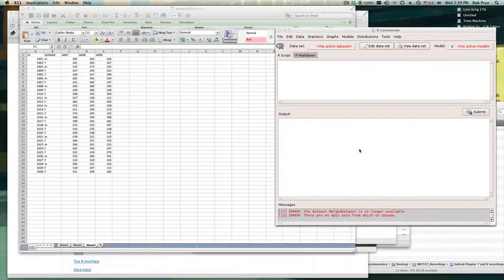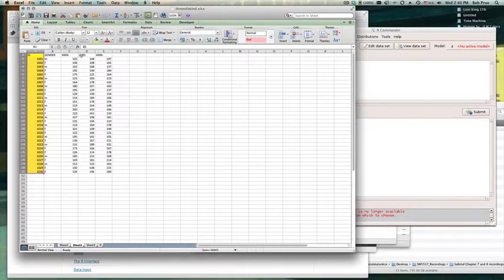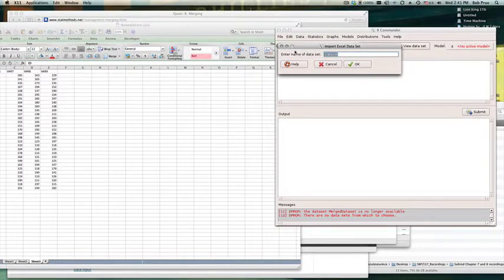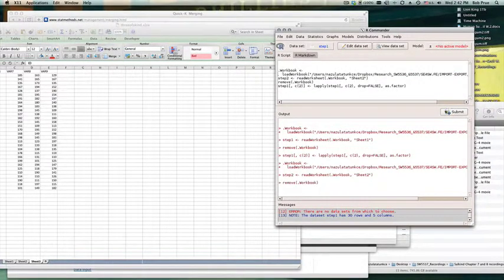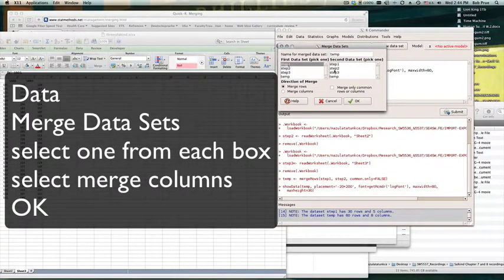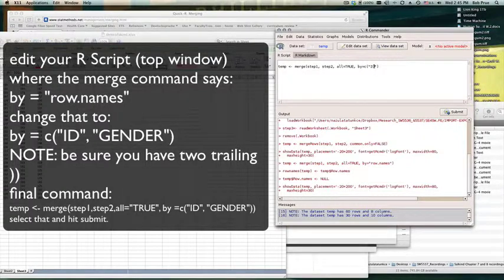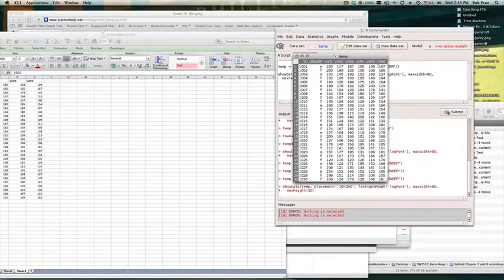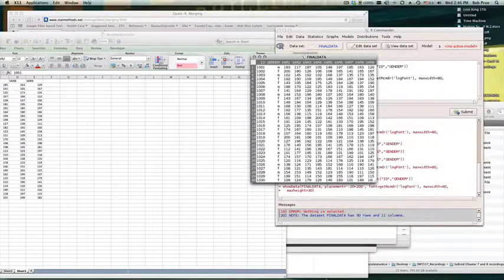Combining Datasets that have a common ID variable using R and R Commander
Social Work Research at UMKC